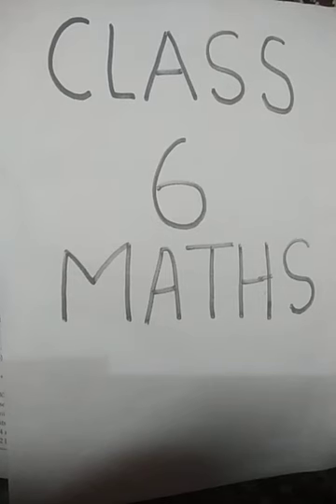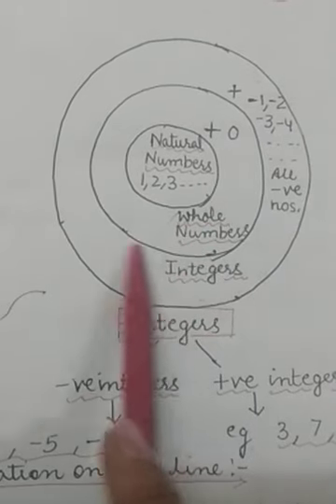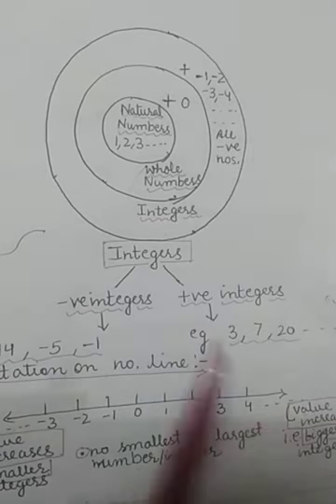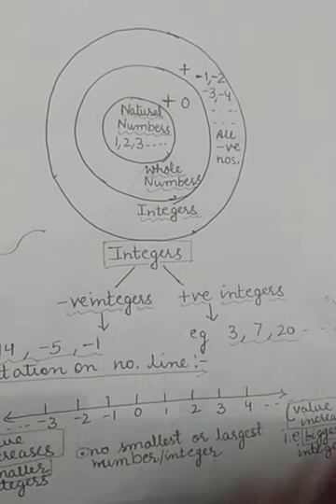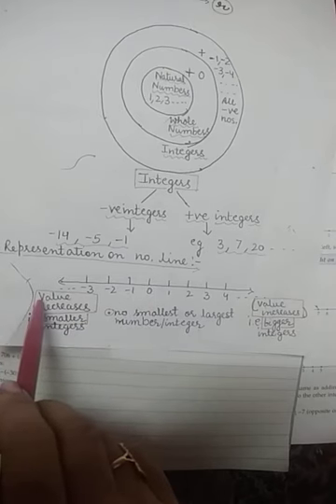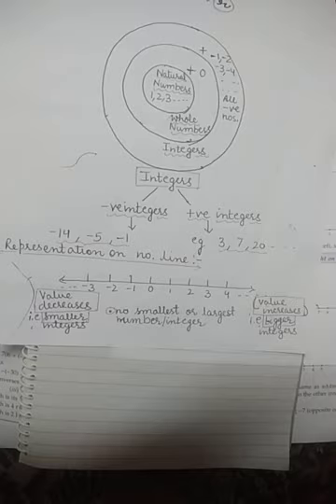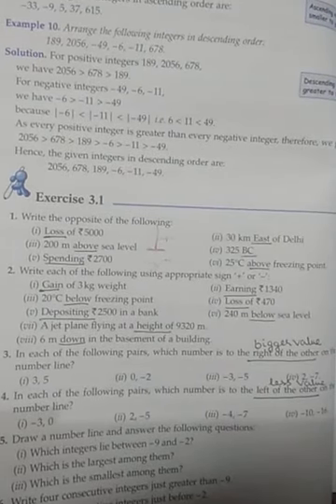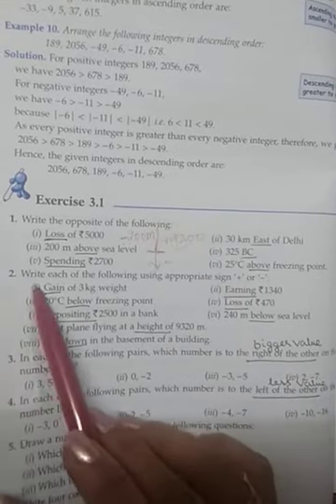Introduction to Integers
ICSE, 6 Maths chapter Integers